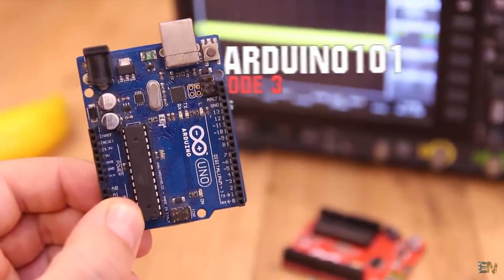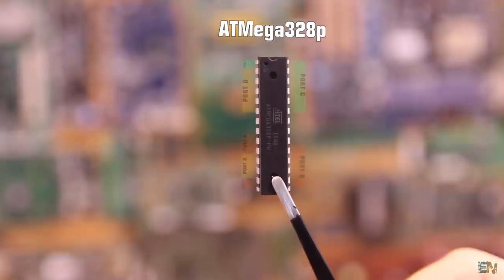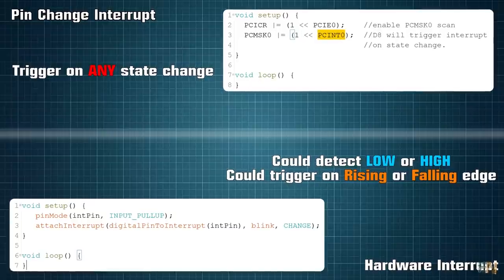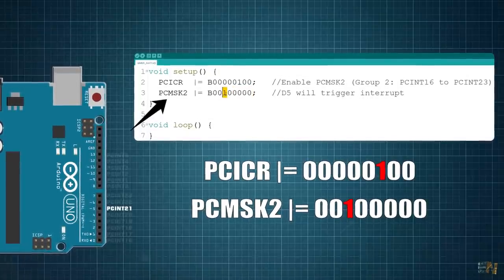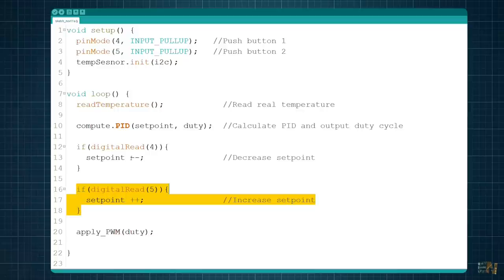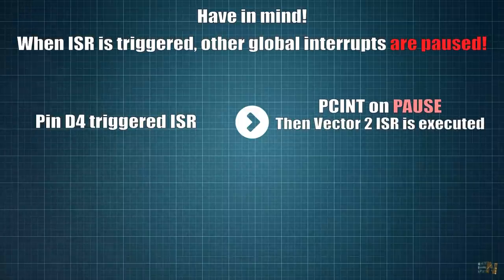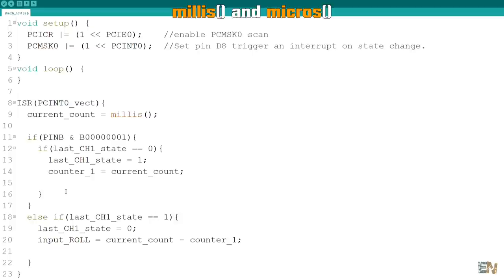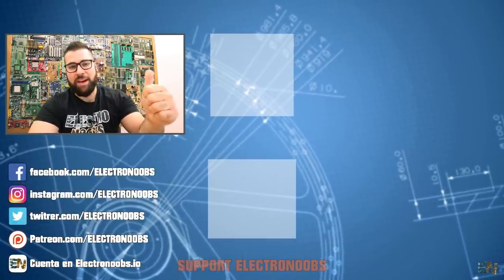Pin Change Interruptions ISR | PCINT | Arduino101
🔥Another class for the Arduino 101 series. These videos will have some more difficult Arduino programming. In this video I show you how use the pin change interruptions and make the code a lot faster.